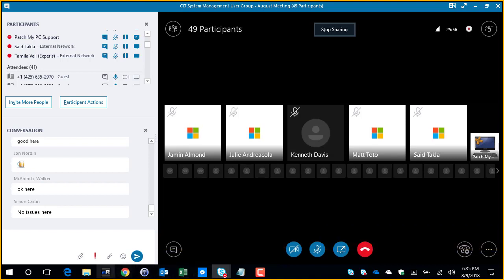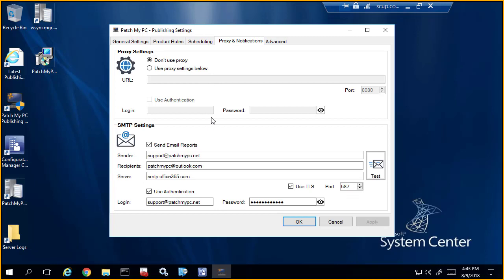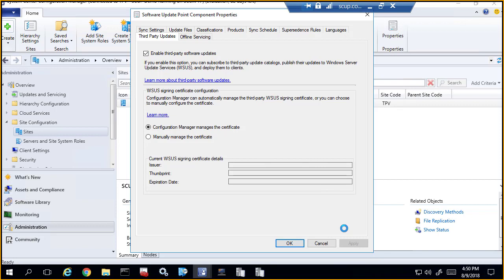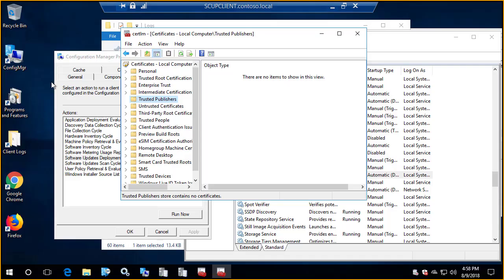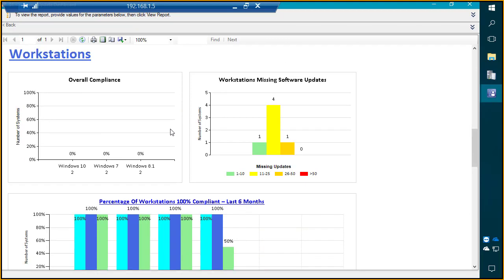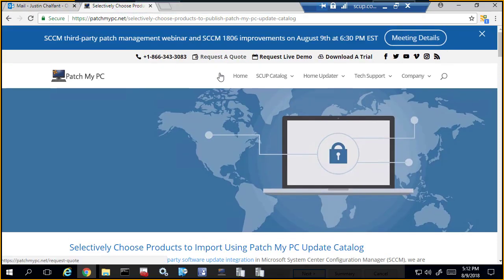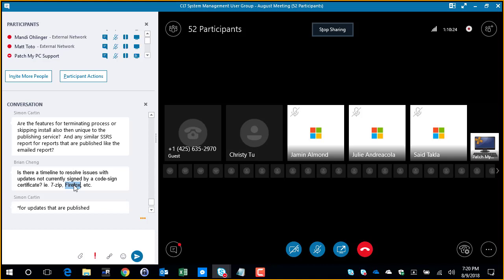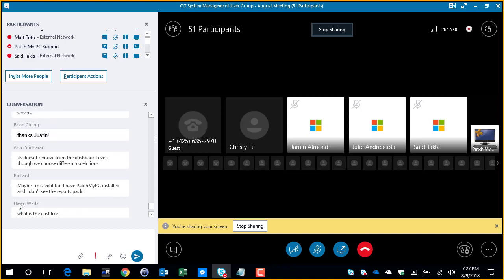Third-Party Patching in Microsoft SCCM Webinar - Charlotte's SysMgmt User Group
Learn how to easily integrate third-party patch management into System Center Configuration Manager. Configure over 130 third-party updates to automatically publish to your SCCM environment in a matter of minutes! We cover some of the new third-party software update features added in Configuration Manager 1806 such as deploying the code-signing certificate, enabling the third-party update GPO, and publishing third-party updates directly from the SCCM console. If you want a live demo with our team, please feel free to request that For pricing information, please request a quote